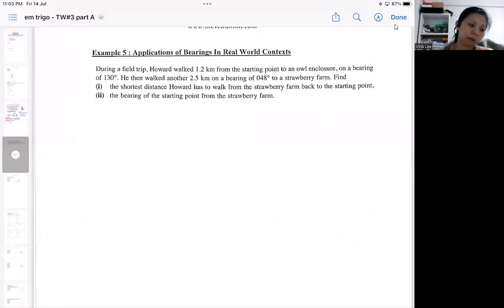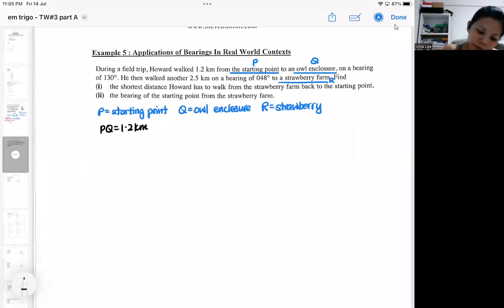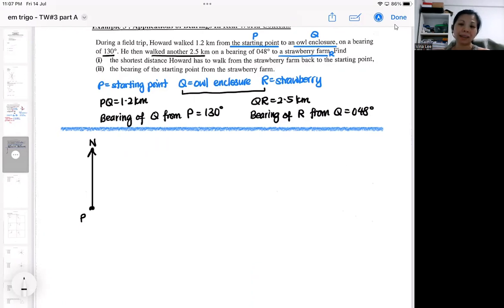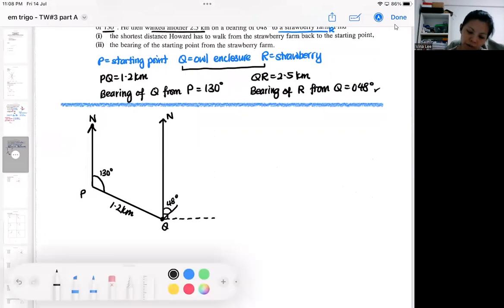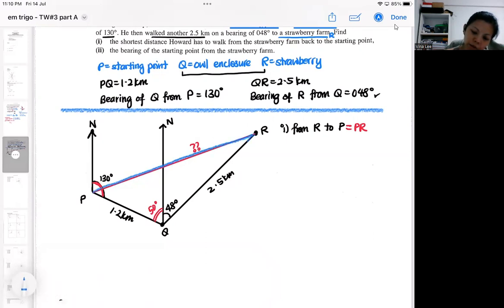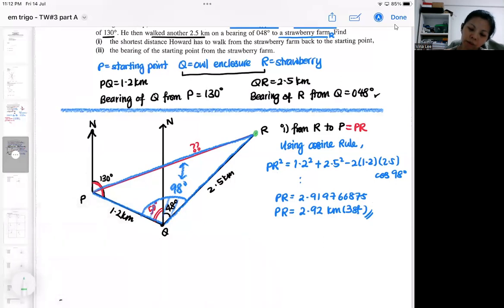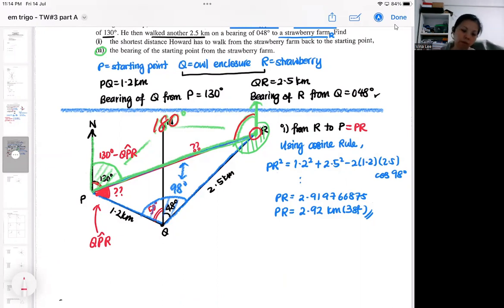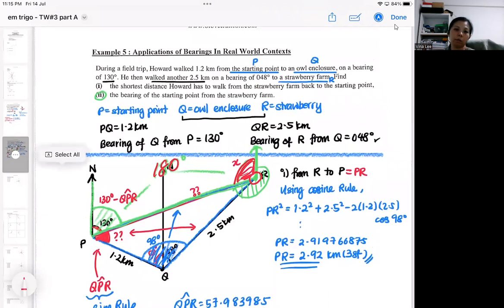em trigo tw#3 example 5 drawing with bearings and rwc